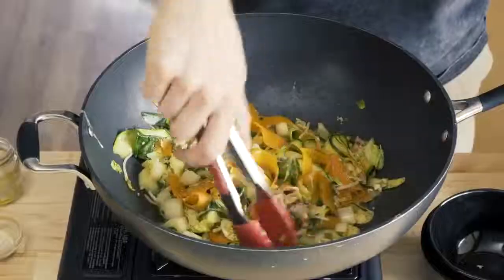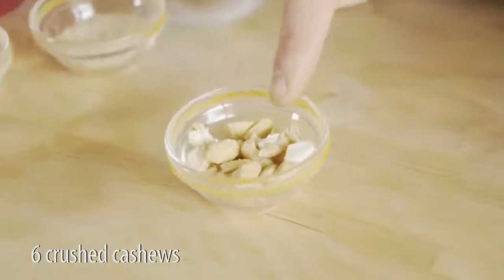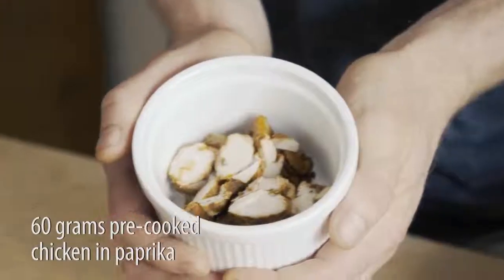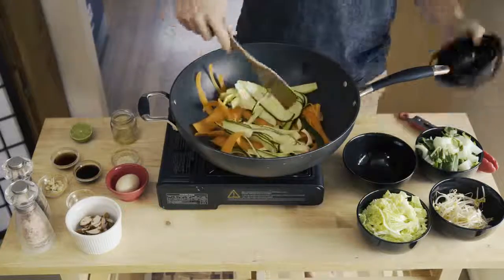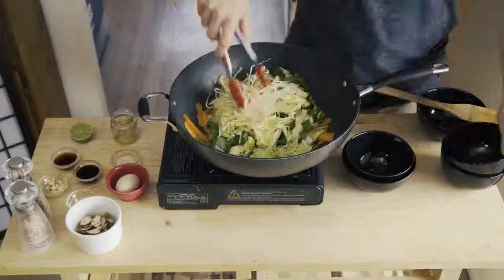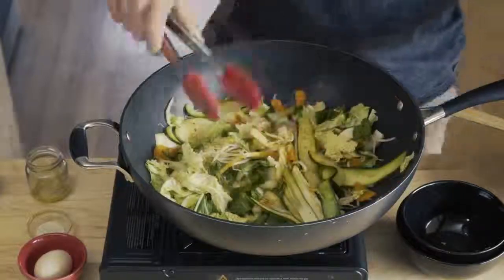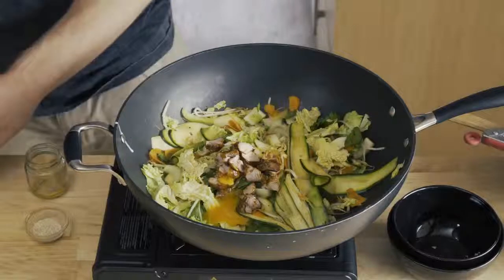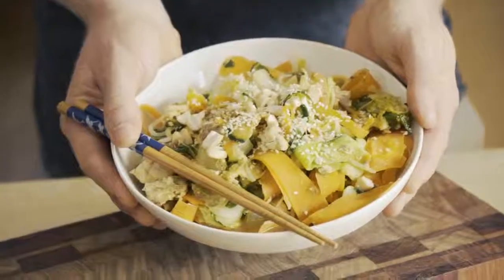Paleo Pad Thai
Here's our delicious Paleo Pad Thai recipe for you and the family to enjoy!

For more amazing information on how you can get your very own personalised meal plan from The Chief Life visit thechieflife.com

Sign up to our weekly email "Chief Weekly" to receive rad workouts, heaps of easy to make recipe's and videos to go with them, super insightful articles and more. to opt-in...